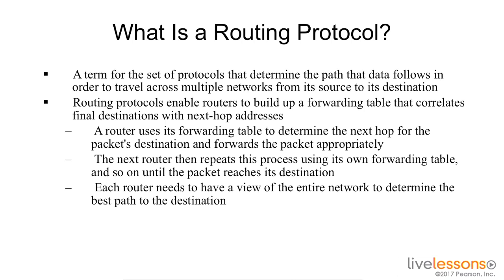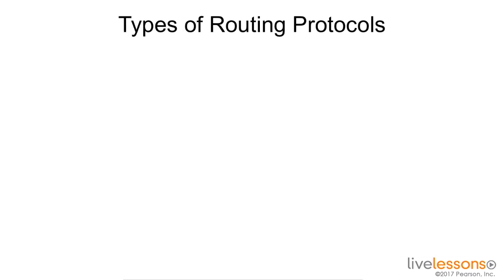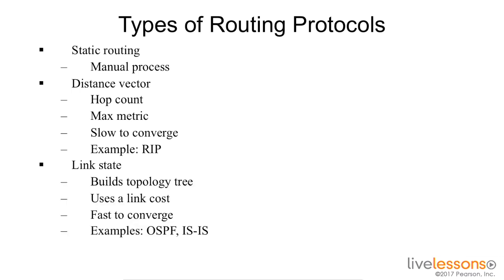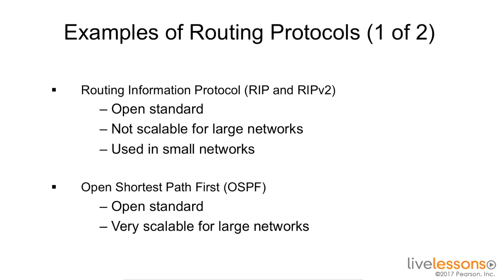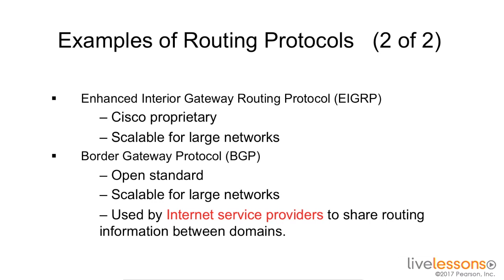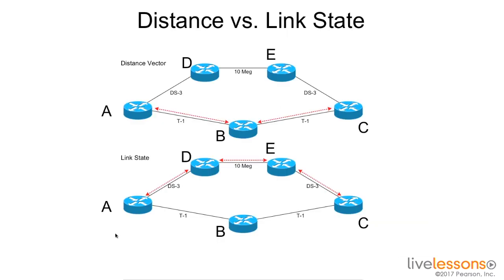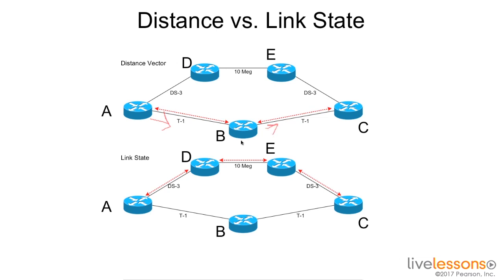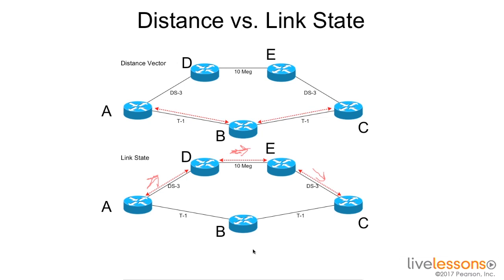11 1 Examining Routing Protocol Characteristics CCNA Data